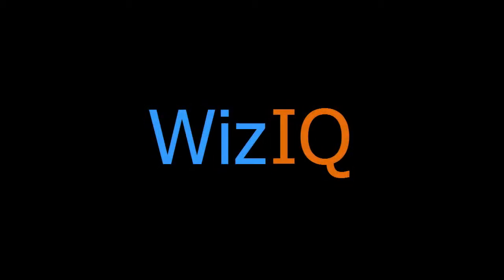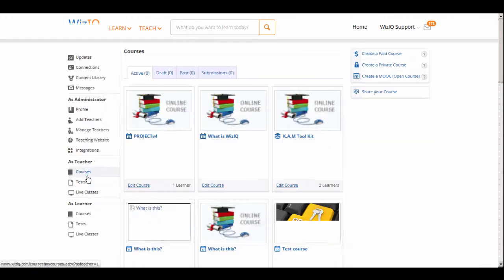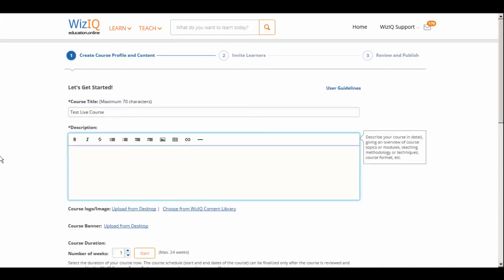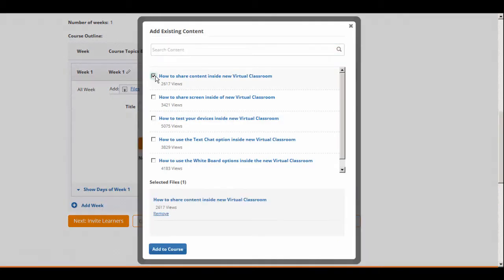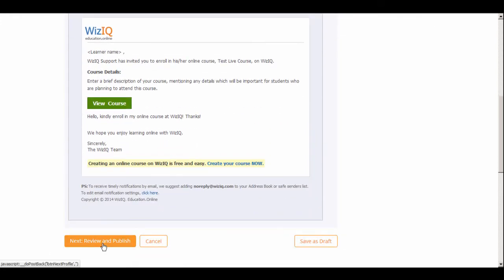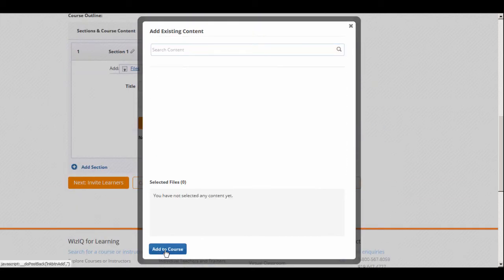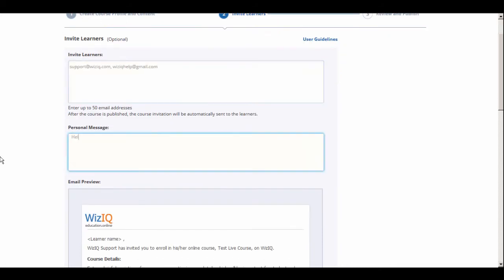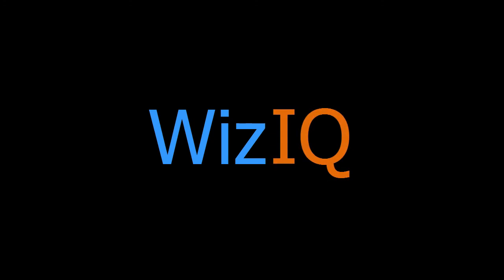Create your very own Private Course on WizIQ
See how easy it is to create both live and self-paced courses on WizIQ!